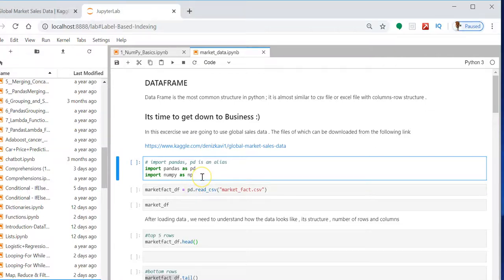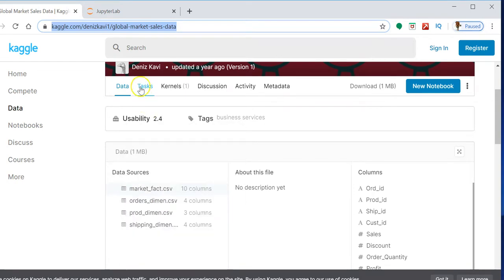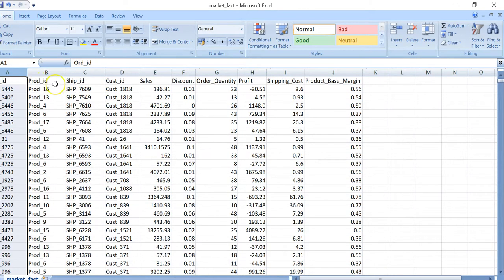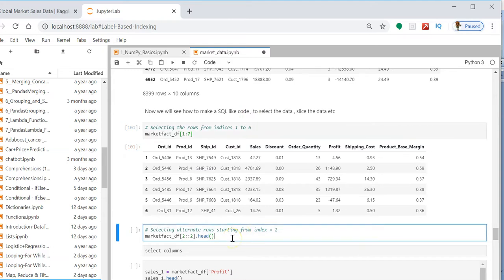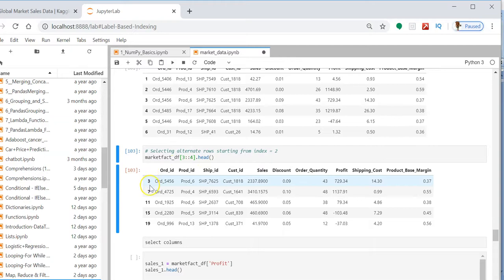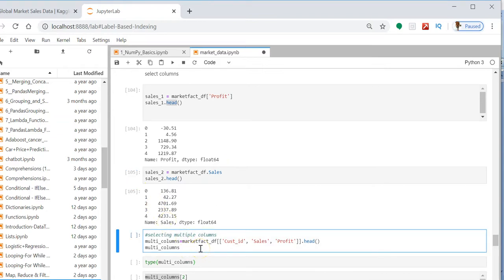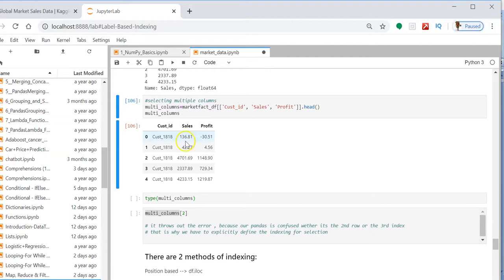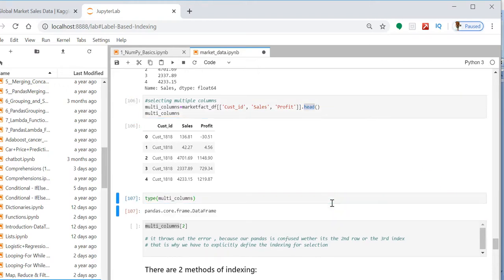29 pandas data analysis1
29 pandas data analysis1